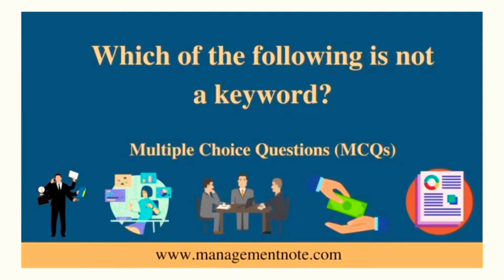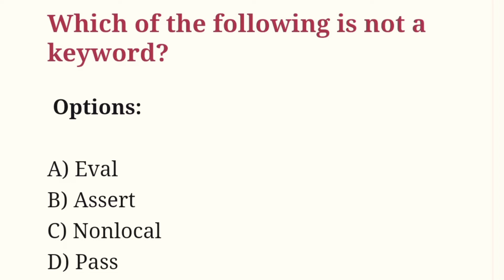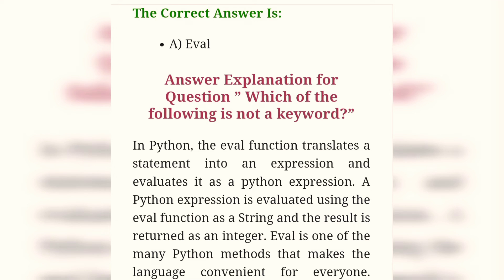Which of the following is not a keyword?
Options:

A) Eval
B) Assert
C) Nonlocal
D) Pass

The Correct Answer Is:

A) Eval